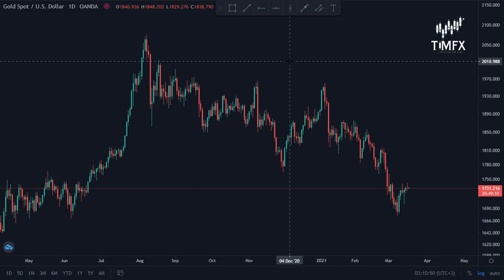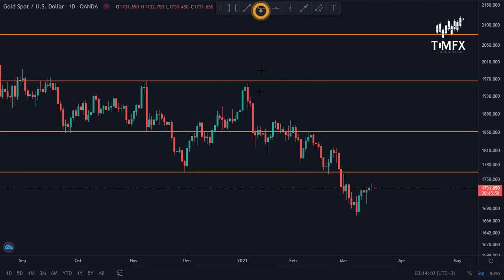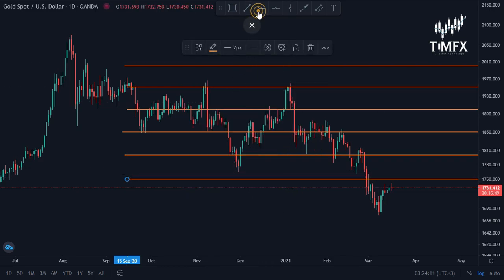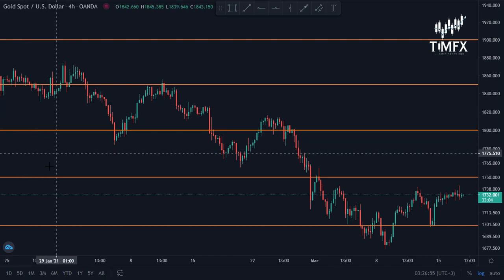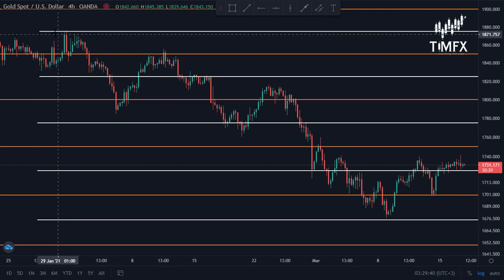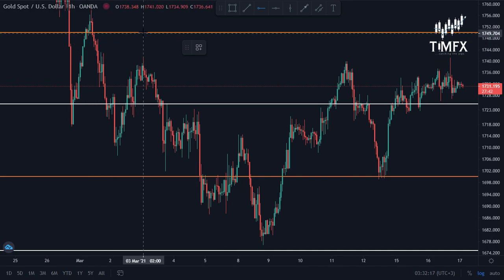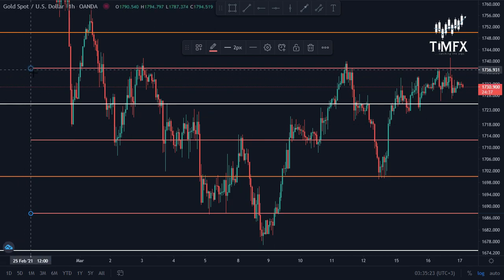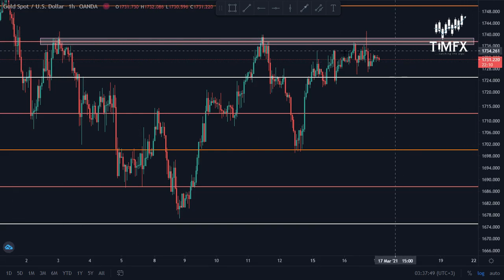Support and Resistance: The Secrets You Never Knew About Trading GOLD (XAUUSD)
The broker i use (VantageFx) - You can create your own account too

How to trade support and resistance for Gold (XAUUSD). This video reveals some secrets you might not have heard about trading XAUUSD.

What is Support in Forex?
Support occurs when falling prices stop, change direction, and begin to rise. Support is often viewed as a “floor” which is supporting, or holding up, prices.

What is Resistance in Forex?
Resistance is a price level where rising prices stop, change direction, and begin to fall. Resistance is often viewed as a “ceiling” keeping prices from rising higher.

What is consolidation/Ranging in Forex?
This happens when the price is neither going up or down. Price is not trending and has no specific direction.

Audio Credit: A-GROUP - Verve